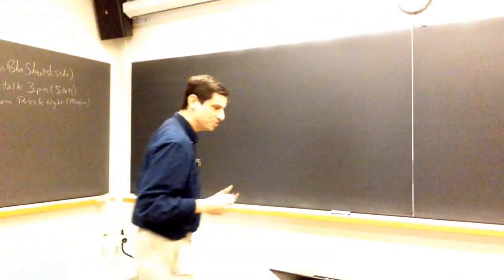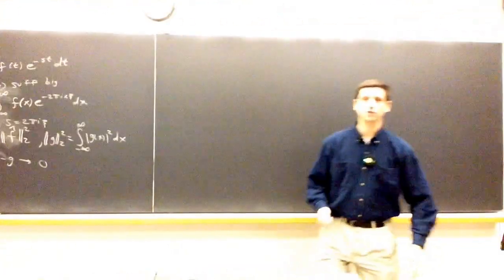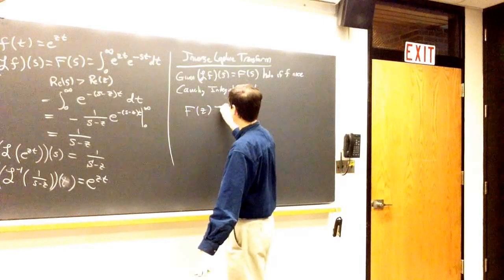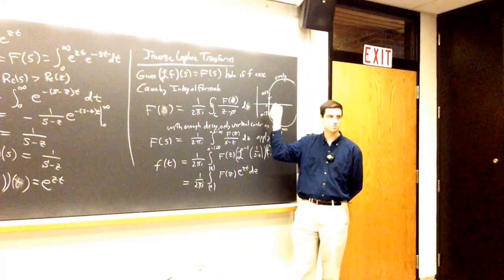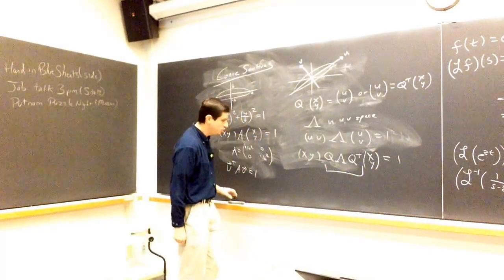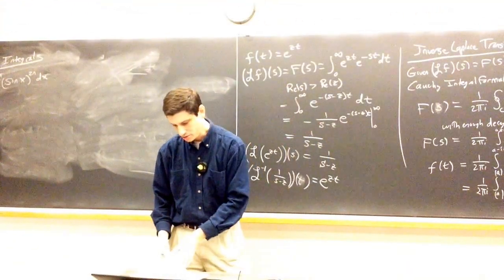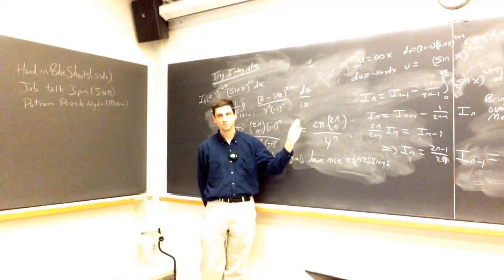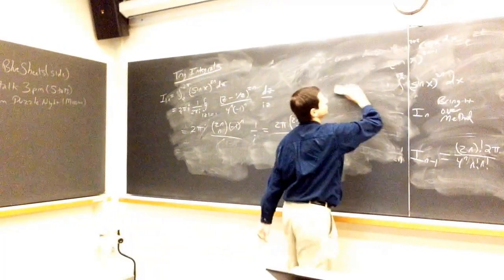Math372 Fall2015 33 LaplaceInversionTrigIntegrals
Math 372: Complex Analysis: Lecture 33: December 9, 2015: Laplace Inversion, Trig Integrals